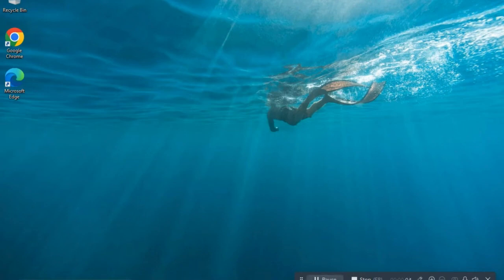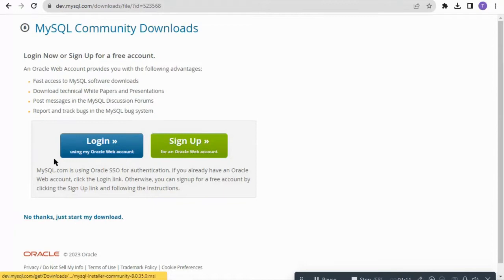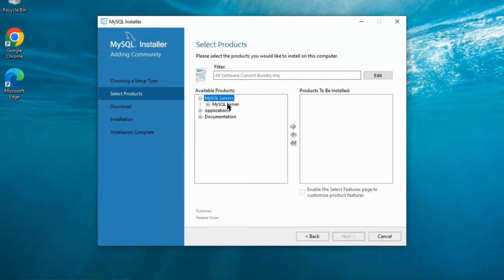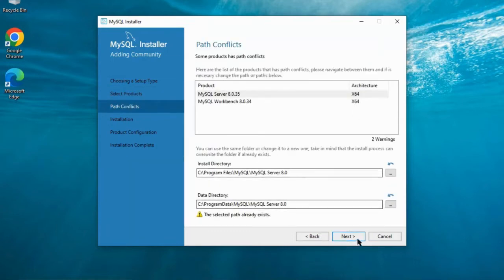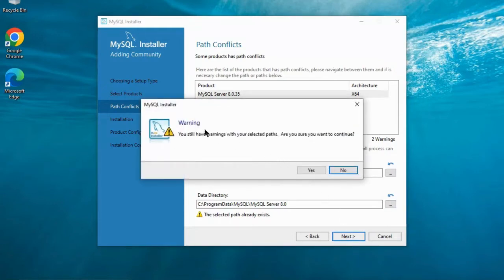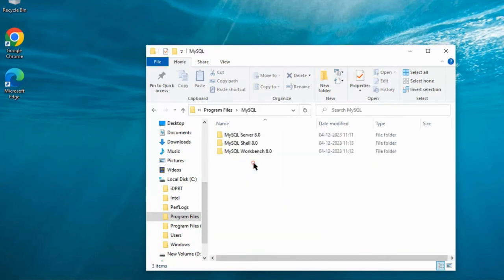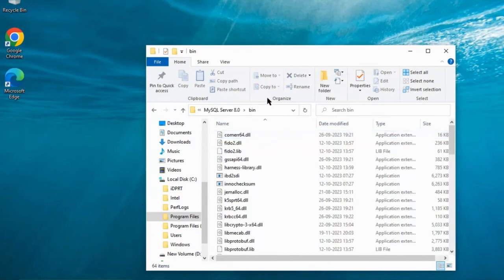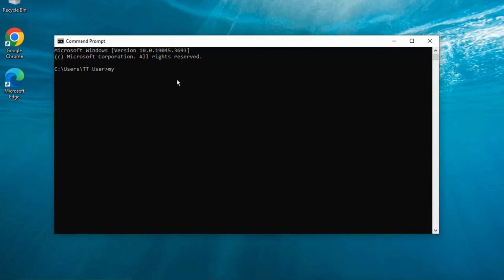How to Download , Install and Configure MYSQL Database in WINDOW PC step by step process explained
In this video we have explained how to download , install and configure MYSQL Database in our windows PC step by step.
After watching this video you will be ready with MySQL database and workbench working at the end.